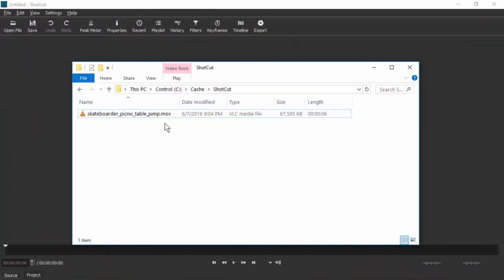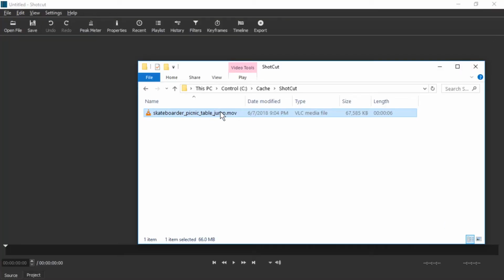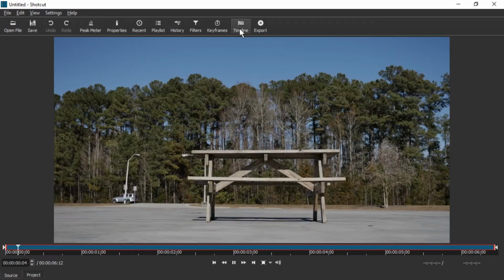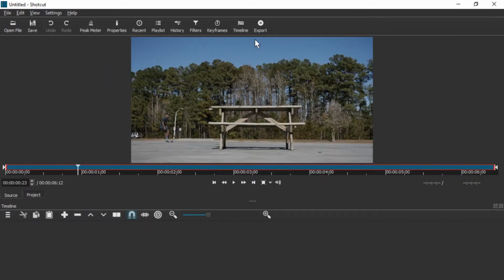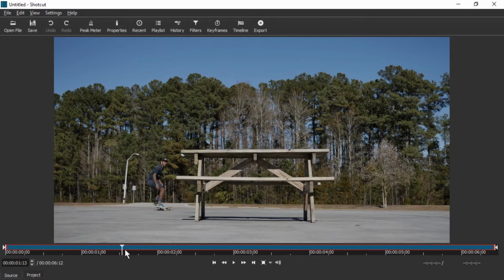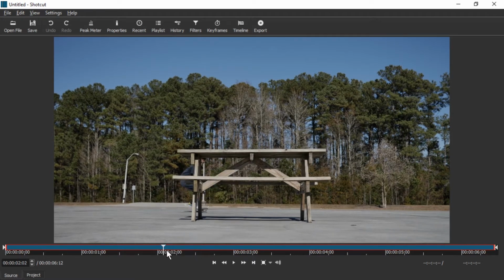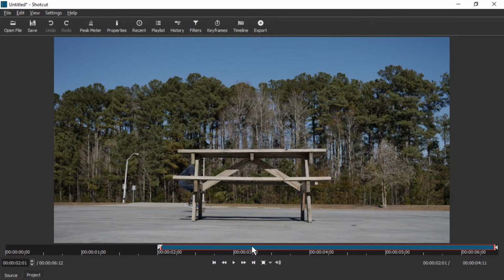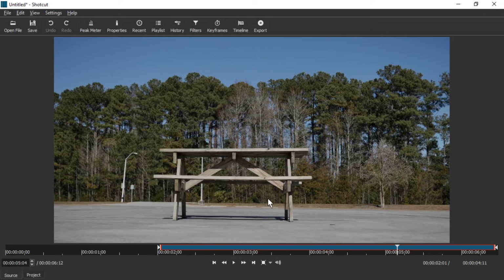Shotcut Protip: Extract Clip Quickly (No Timeline Needed)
To quickly cut off a short piece of a video (for example to reverse it) you can easily do so in Shotcut without having to even enable the timeline. It's a video editor pro move that saves time and is super-efficient if you know what you want and you're familiar with your source material. More Shotcut tutorials & tricks